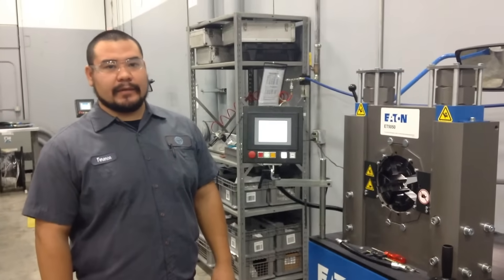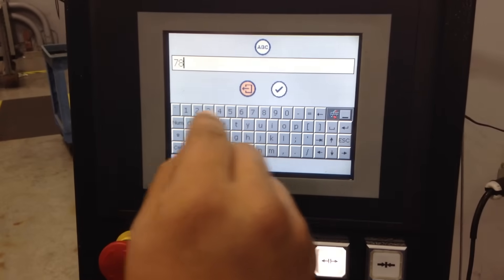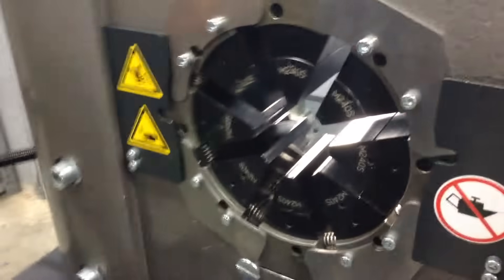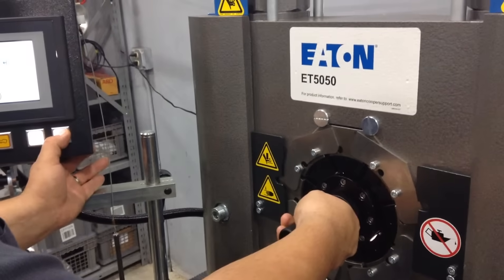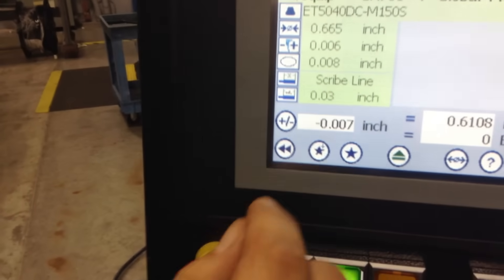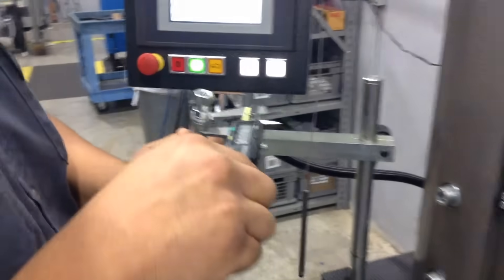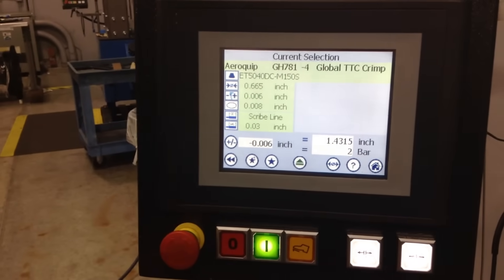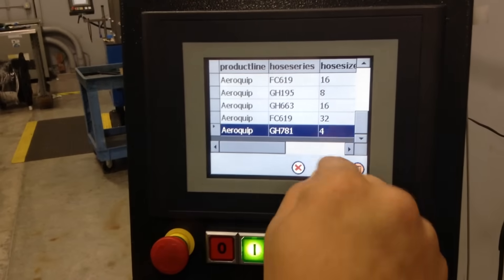Hydraulic Supply Company uses Eaton ET5050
Hydraulic Supply Company uses the latest technology in Industrial Crimpers. Eaton's new ET5050 industrial crimp machine is the newest addition to Eaton's family of hose assembly equipment. Designed for high production, the ET5050 is pre-programmed with all of Eaton's hose and hose fitting crimp specifications, crimp profile details, and machine settings in order to crimp to the required specifications.